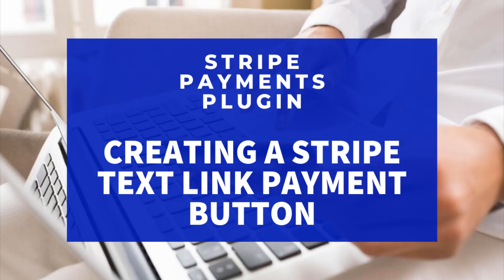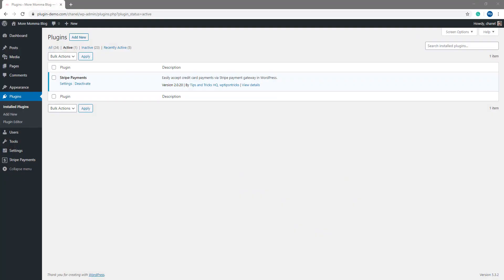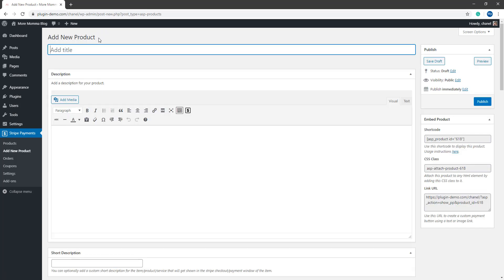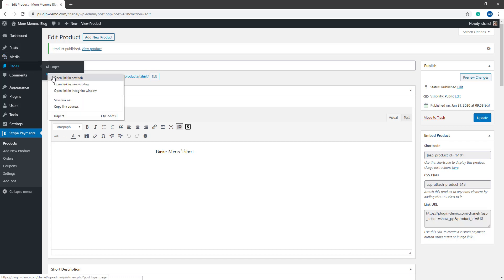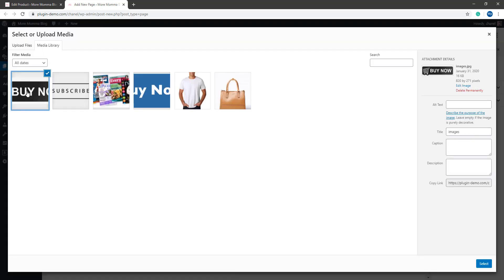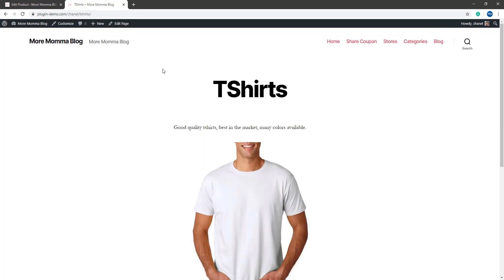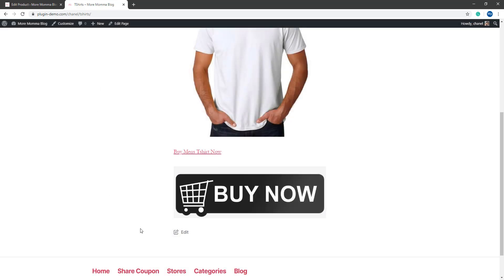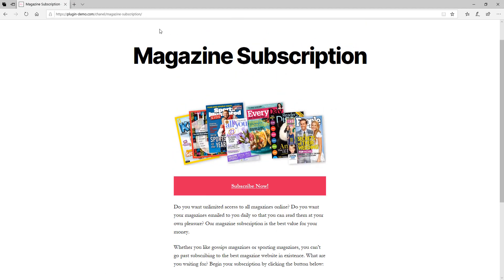Creating a Custom Stripe Text Link Payment Button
In this tutorial, we take a look at one feature of the Stripe Payments Plugin that allows merchants to copy a product link URL and attach it to either text or an image of their choice to create custom 'Buy Now' buttons. Once a customer clicks either the custom text link or image link, the Stripe popup checkout appears where the entire transaction process can be completed.

This feature allows the plugin to be used on any website as it allows for entire customization of the payment button. If you are seeking out a free, simple and easy to use eCommerce software for your WordPress website, the Stripe Payments Plugin may work out for you.